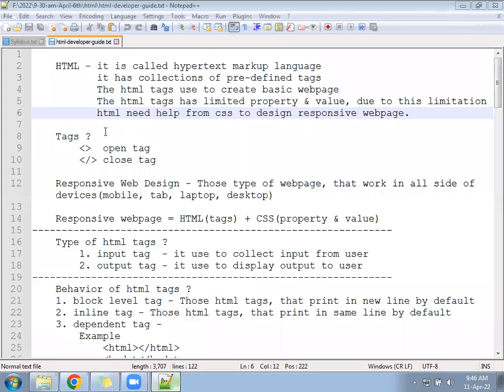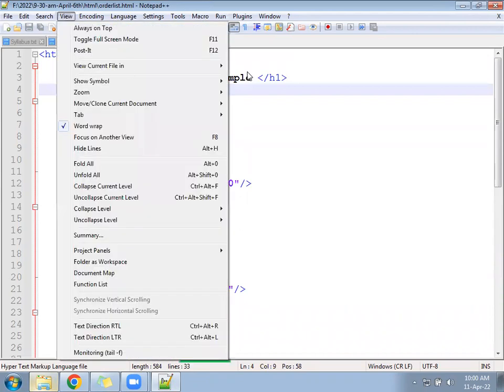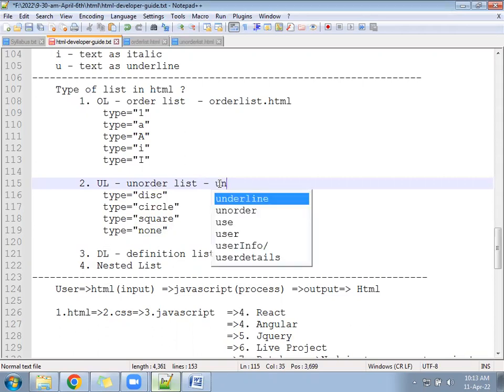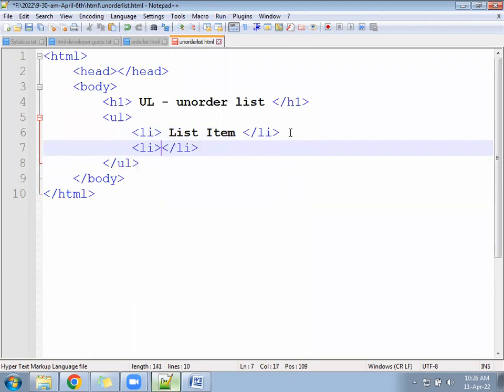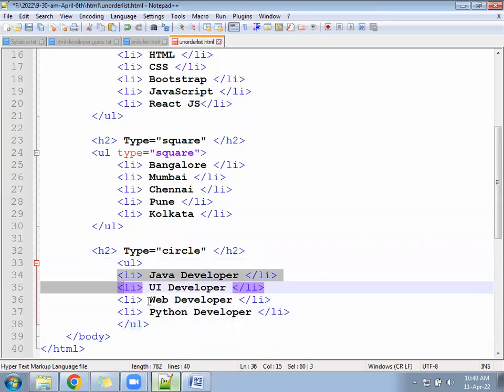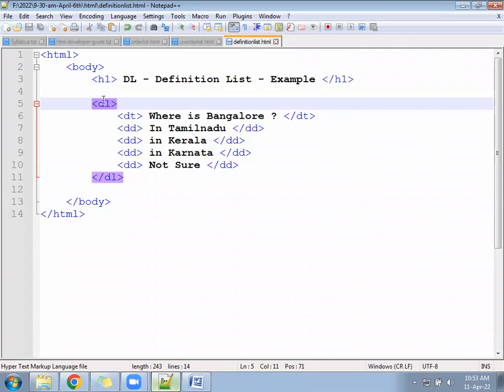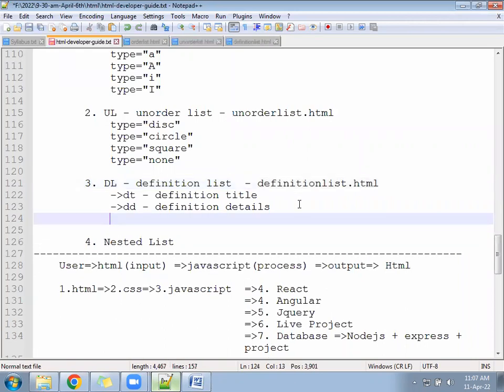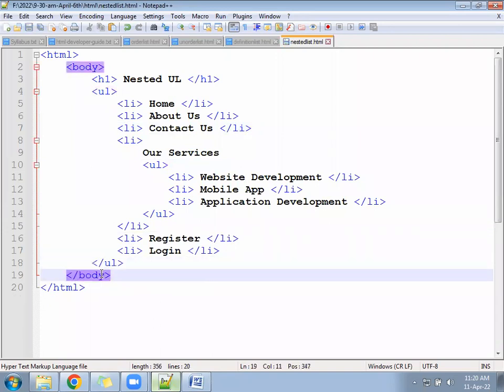HTML CLASS 3